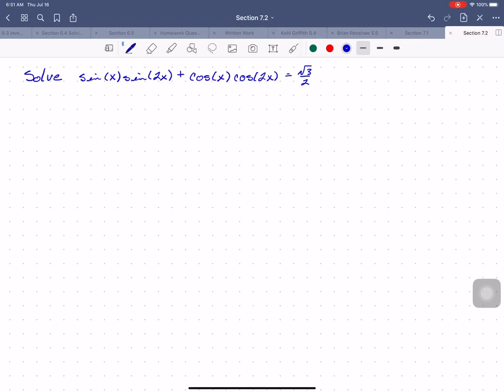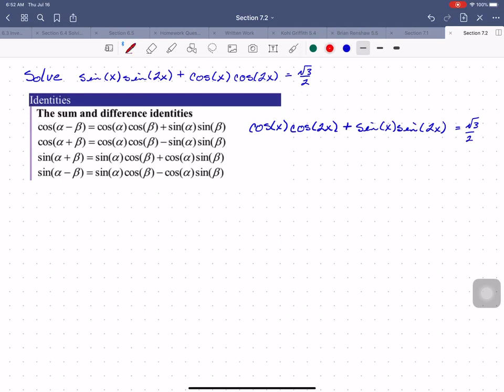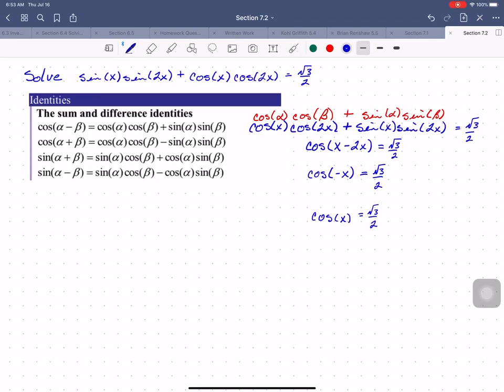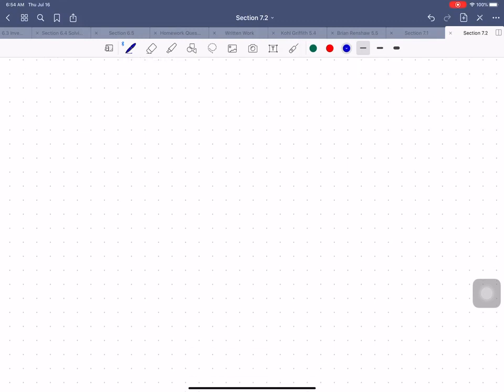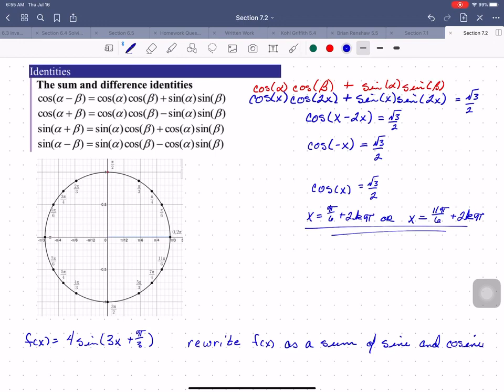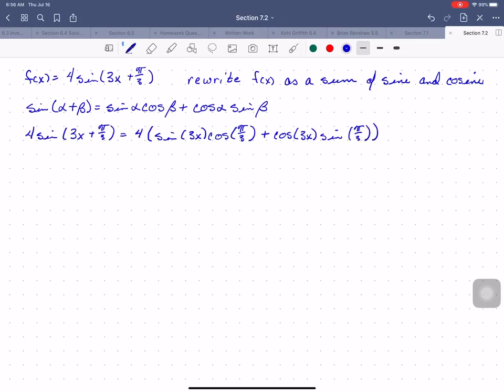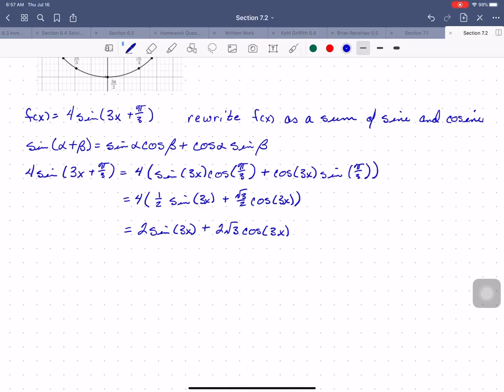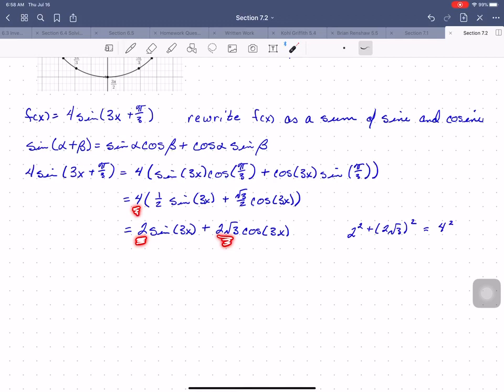MTH112 S7.2 Solving Equations with Angle Sum Identities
Angle sum identities can be useful in solving trigonometric equations.